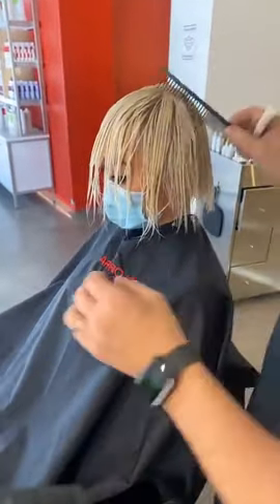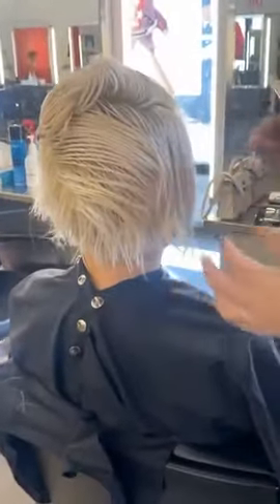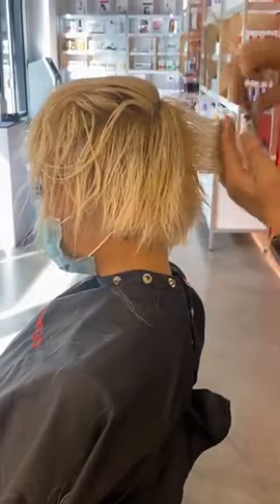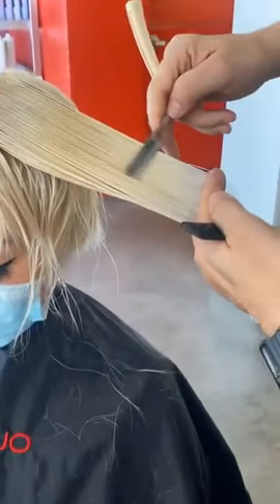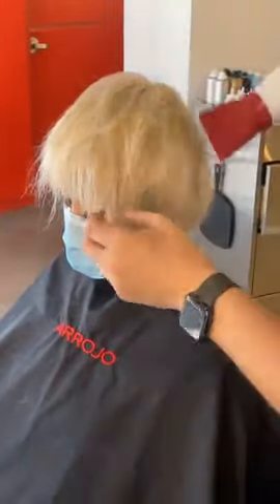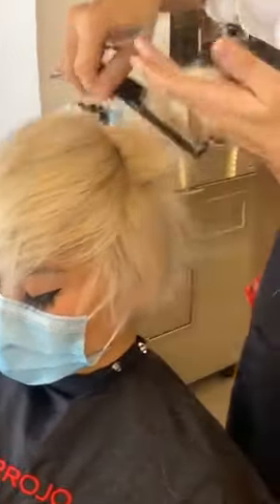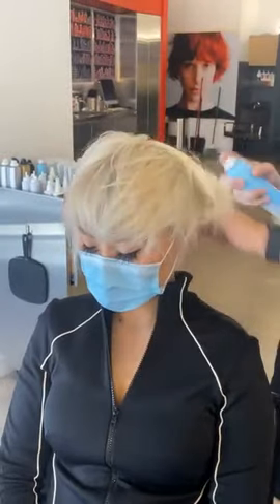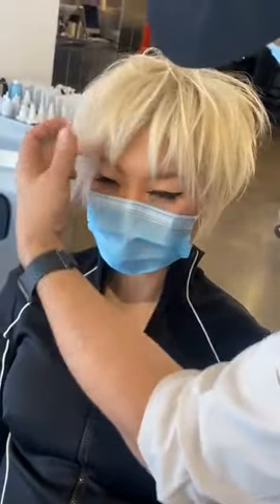Easy & Perfect Short Layered Bob Haircut Tutorial with razor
Razor Cutting Techniques, Razor Haircut Tutorial